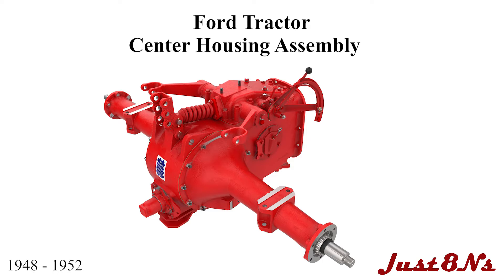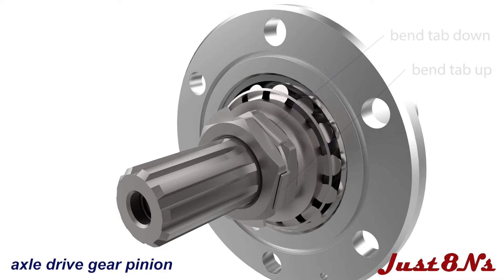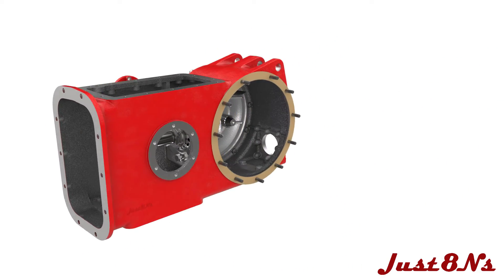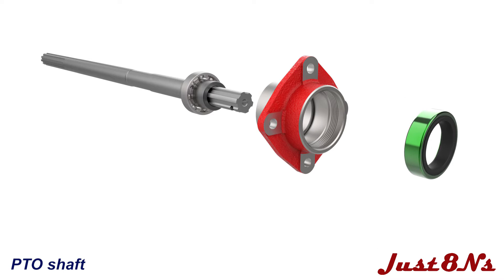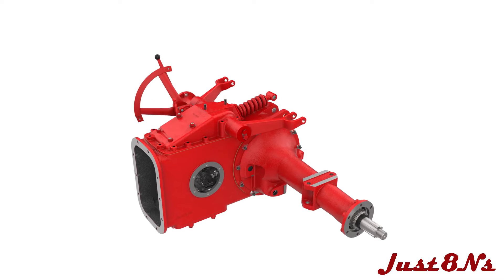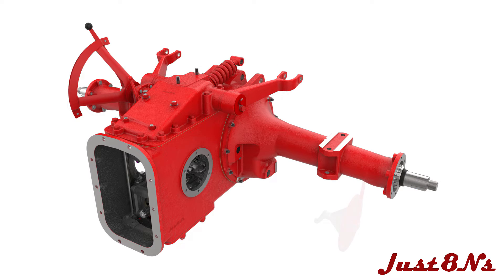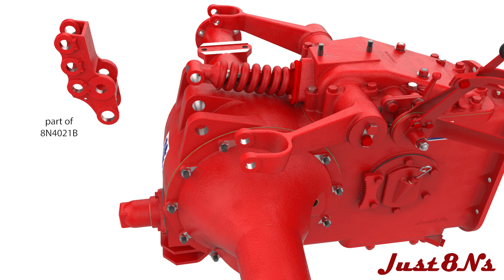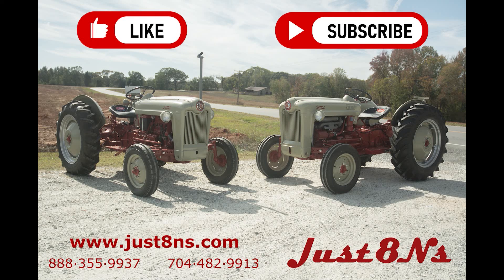Ford Tractor 1948 - 1952 Center Housing Assembly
3D animation of the center housing assembly from Just8N's Ford Tractor Parts and Restoration Service.